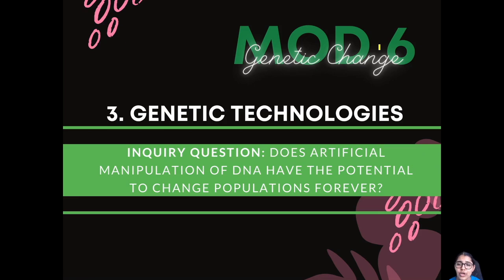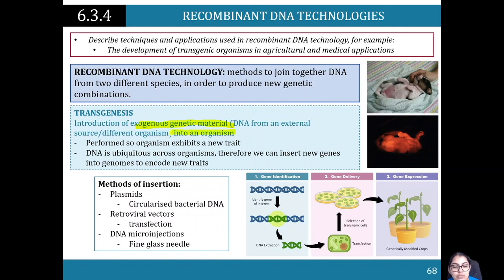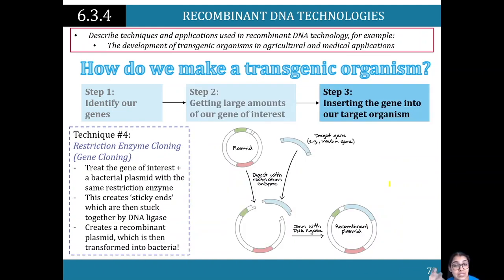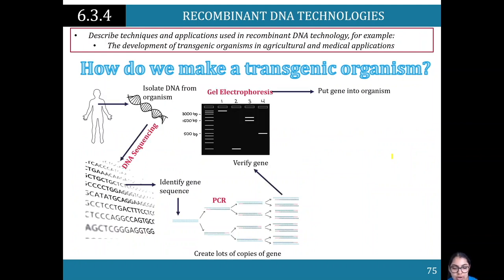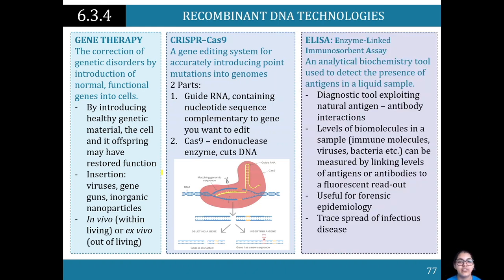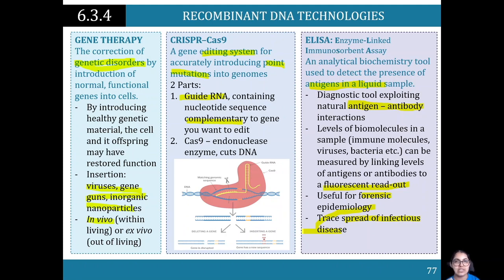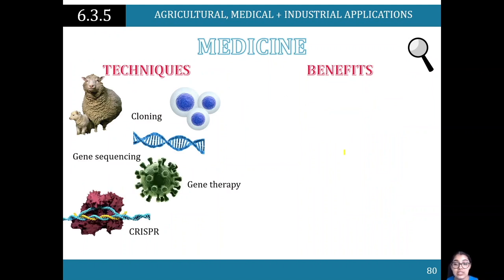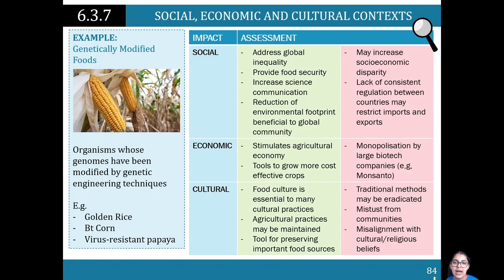HSC Biology Y12 - DNA Technology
An expert summary on DNA Technology! Covers everything you need to know to answer simple and complex questions on the topic.